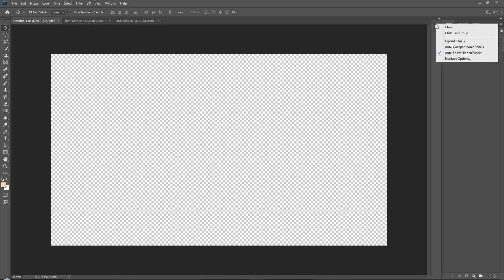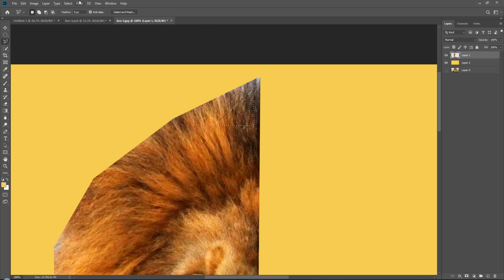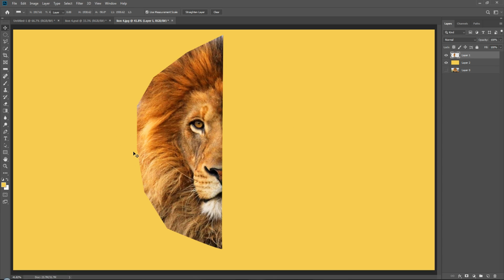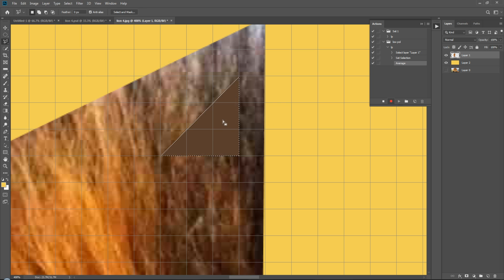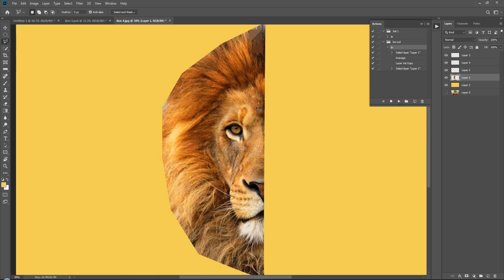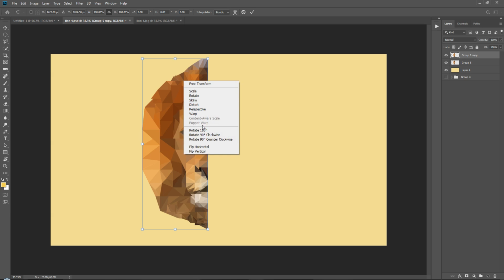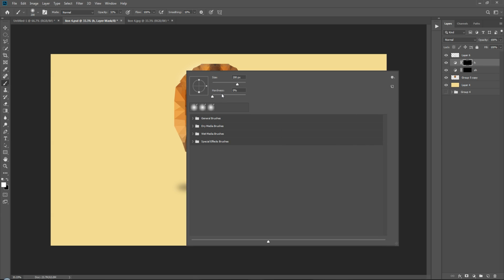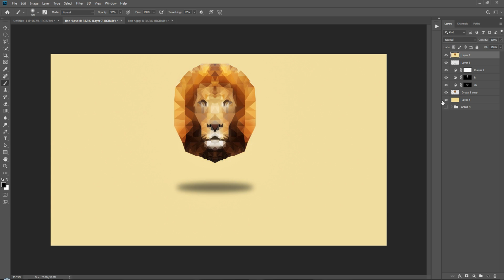How to create a Low Polygon Portrait in PHOTOSHOP || PHOTOSHOP TUTORIAL 2020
In this video I will show you how we can make a low polygon effect in photoshop.